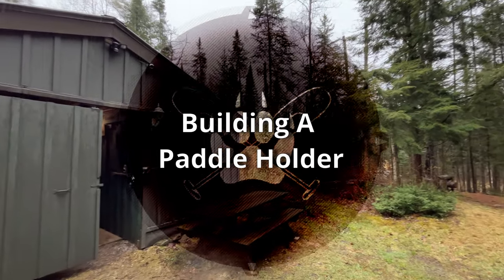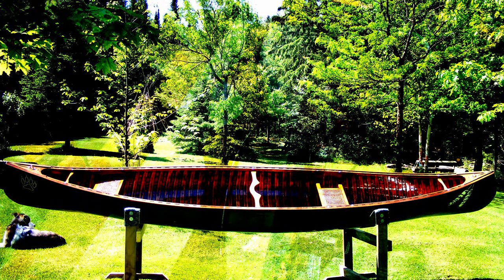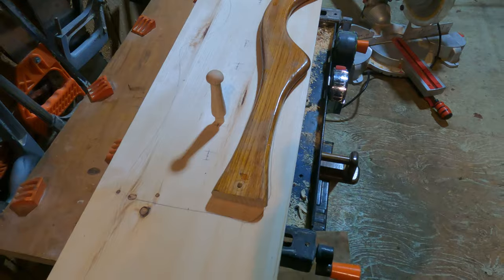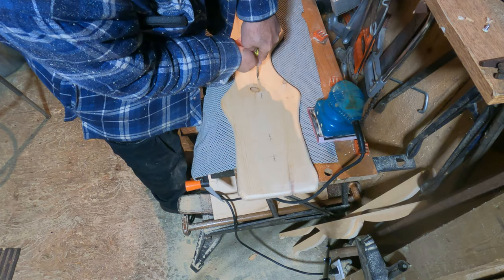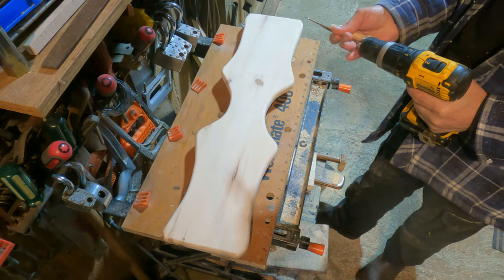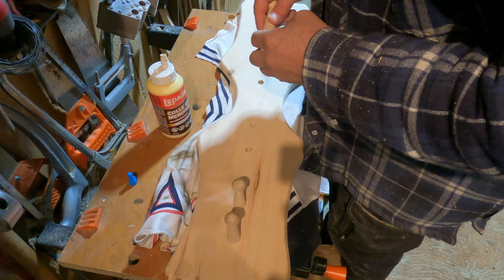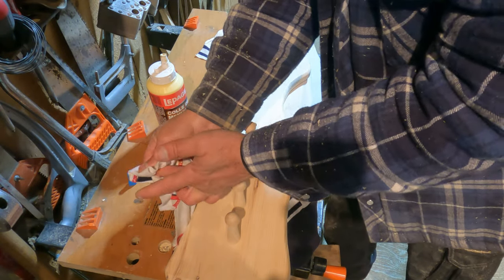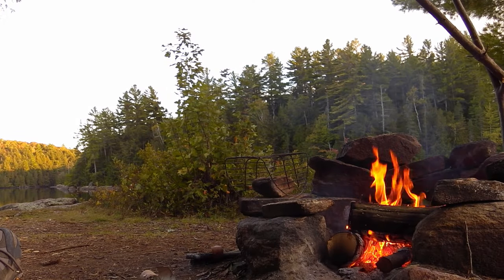DIY Paddle Rack - Storage Solution For Your Favorite Paddles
In the past, I hung my paddles in the barn. I had no issues with the wild ones chewing on them; however, I decided to move the best of my paddles into the house. The result is shown in this video. The project material cost is less than 50 dollars Canadian. Time expenditure to build, stain and mount was three hours. Well worth the effort.